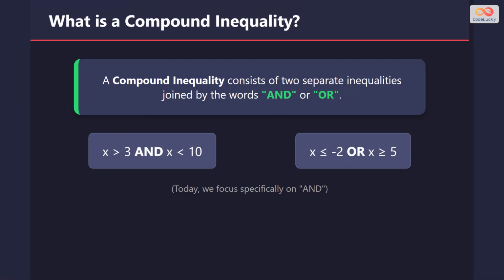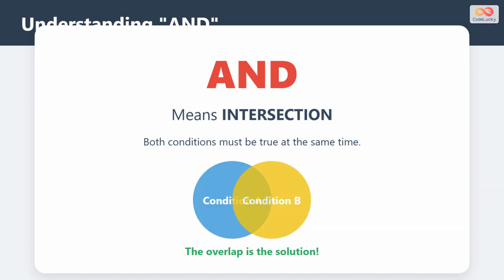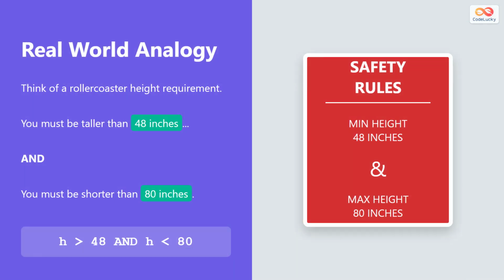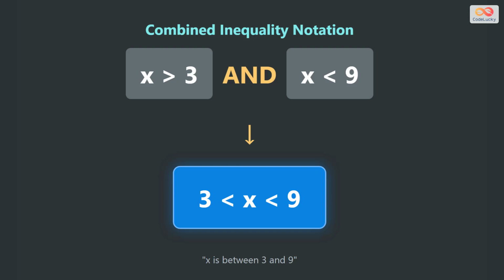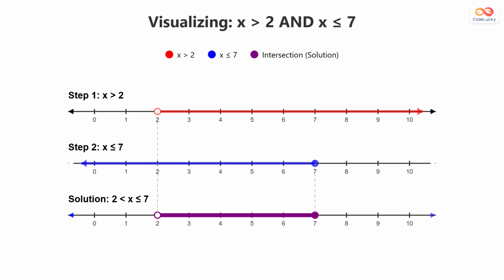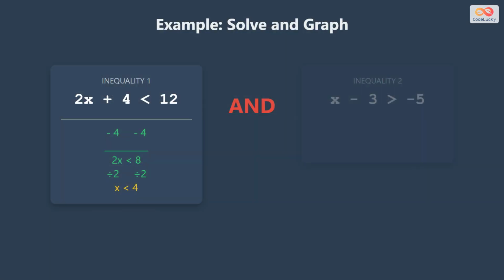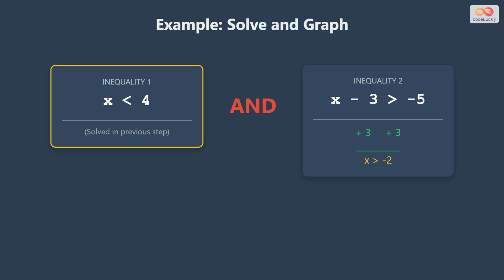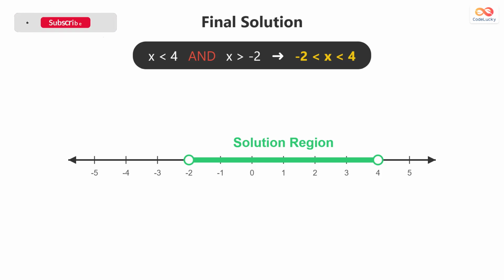Compound Inequalities: AND Statements | Algebra 1 Intersection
Learn how to solve and graph Compound Inequalities with 'AND' statements! 🎓

In this video, we break down the concept of intersection in Algebra. We'll cover:
✅ The definition of compound inequalities
✅ Real-world examples like height requirements
✅ How to combine two inequalities into one statement
✅ Step-by-step solving and graphing on a number line

Perfect for Algebra 1 students or anyone refreshing their math skills. 📐

Chapters:
00:00 - Introduction
00:14 - Definition
00:29 - The Concept of AND
00:44 - Real World Analogy
01:02 - Notation
01:19 - Visualizing Intersection
01:36 - Solving Example Step 1
01:54 - Solving Example Step 2
02:08 - Final Graph
02:27 - Summary
02:42 - Outro